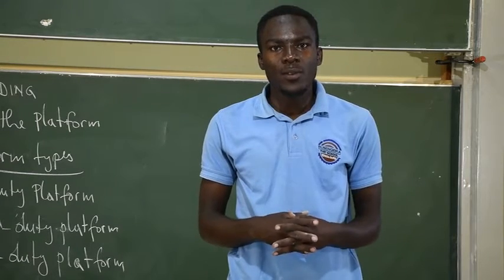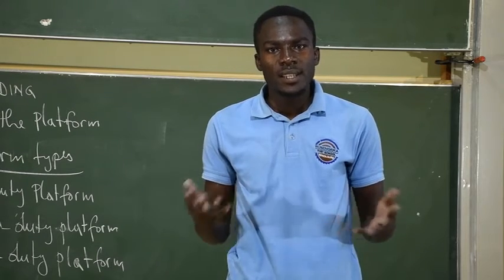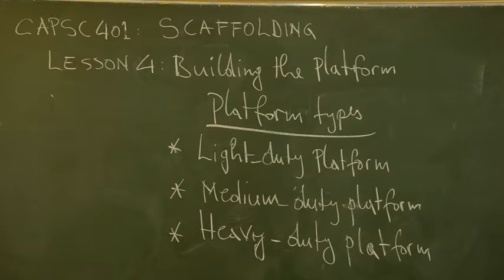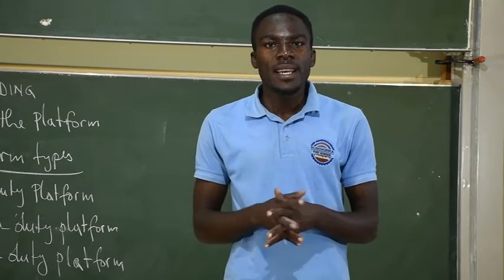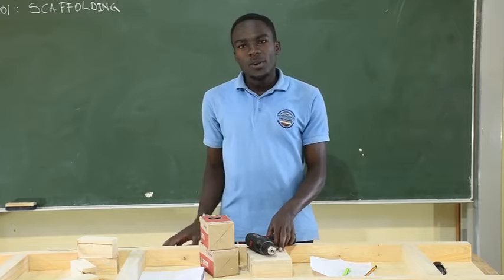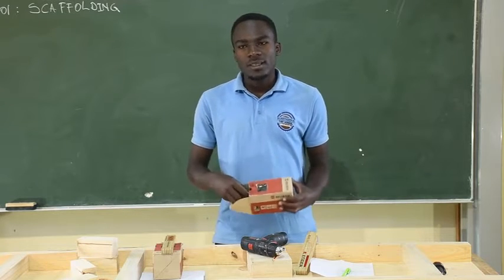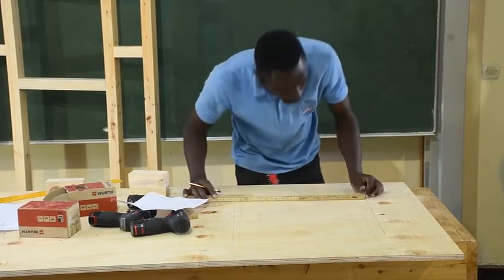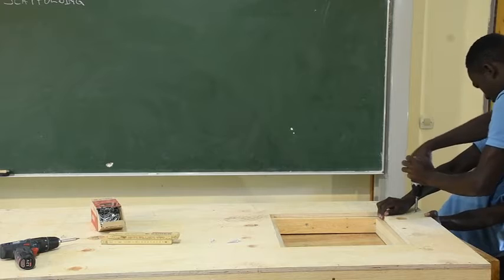CAPSC401_4.2 Scaffolding